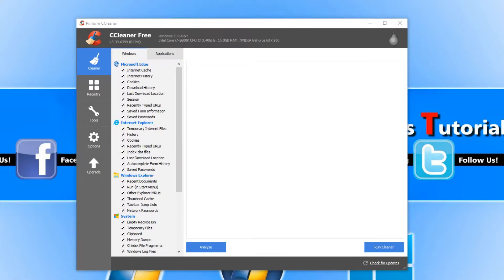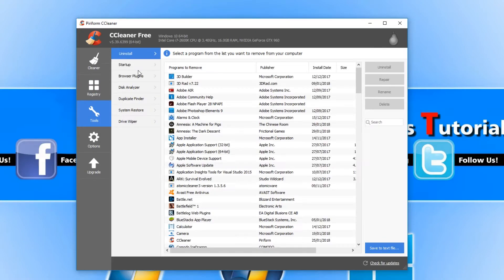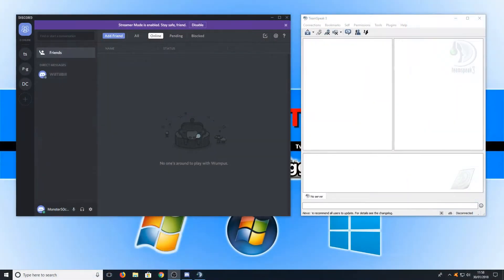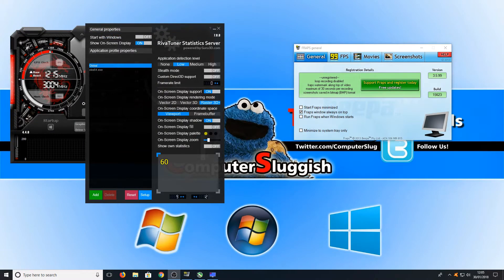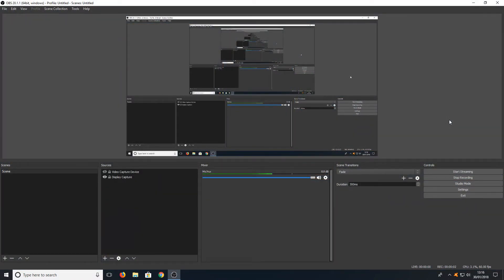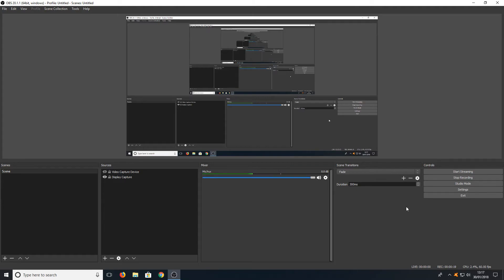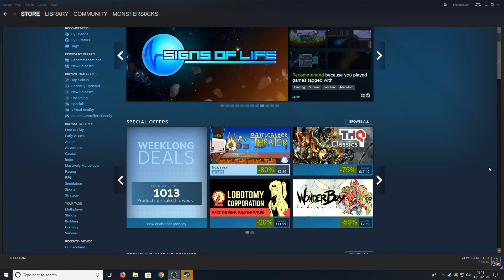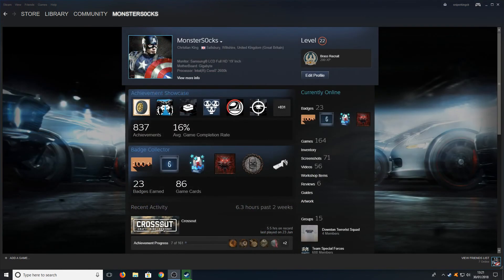FREE PC Programs Every Gamer Must Have on a Gaming PC!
In this Windows 10 Tutorial we will be taking a look at some free programs that every gamer must install on their gaming PC all these programs are worth giving a go.